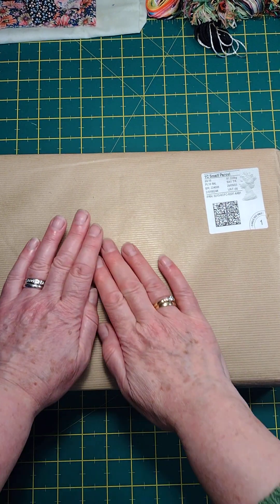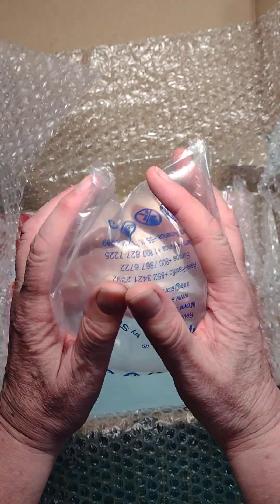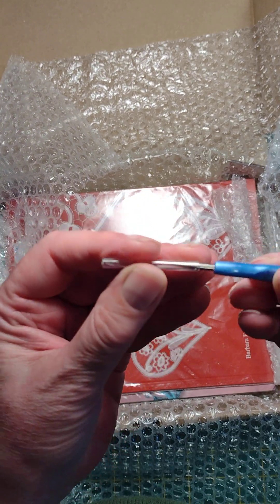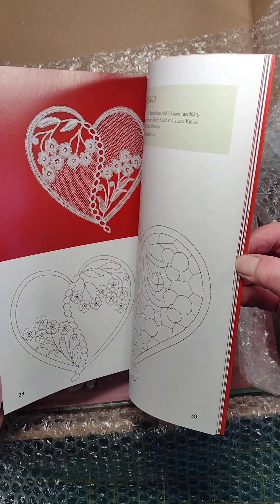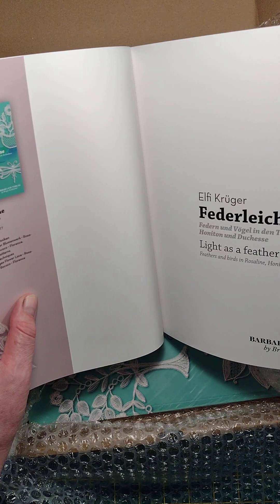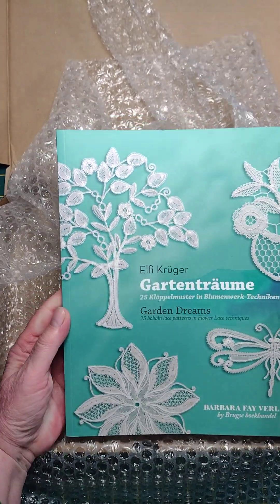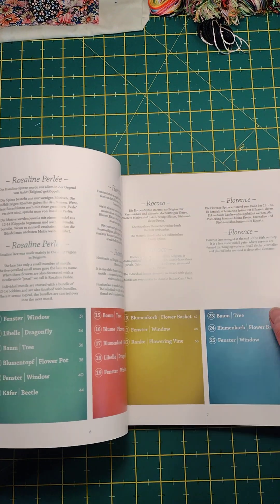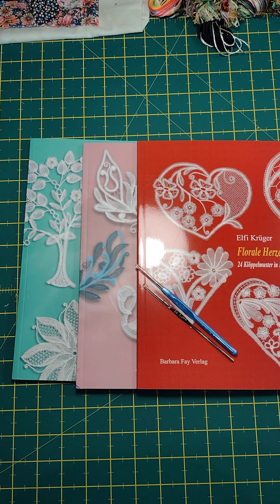Unboxing a real treat!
I have seen unboxing videos on youtube and enjoyed the surprise element so thought l should have a go at one of my own.  Three bobbin lace books!  😃😃😃